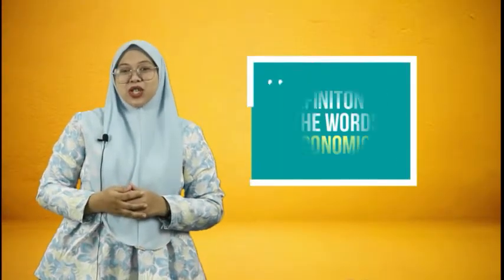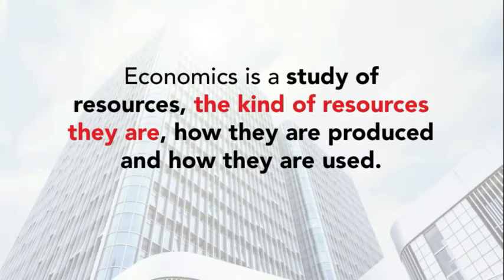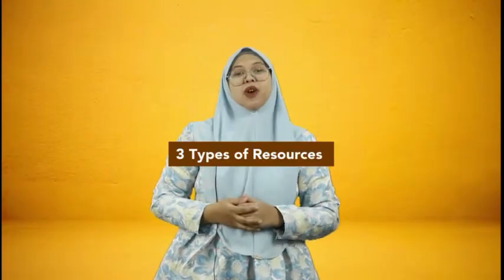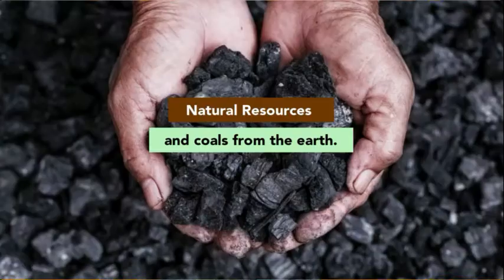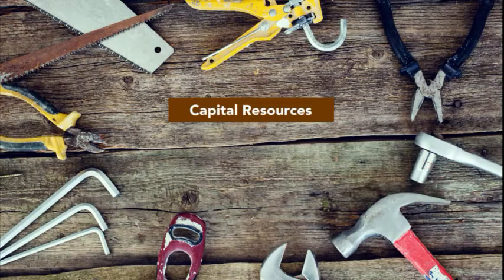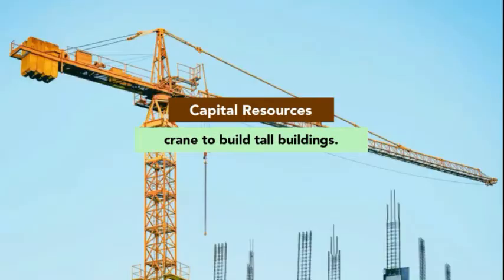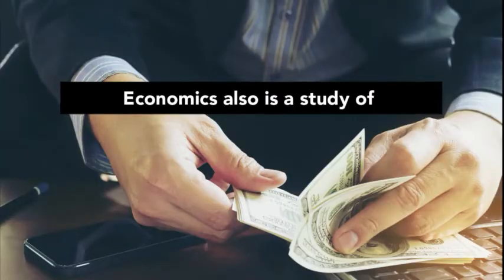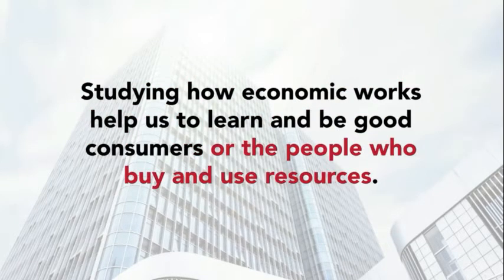Economics | Puan Salmah Binti Awang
Video Pengajaran dan Pembelajaran (PdP) oleh tenaga pengajar kelolaan Bahagian Akademik Kolej Yayasan Pelajaran Johor (KYPJ) selaras dengan keperluan Industrial Revolution (I.R 4.0).
Topik : What Is Economics?
Subjek : Economy
Nama Pensyarah : Puan Salmah Binti Awang
Sekolah/Jabatan : Sekolah Pengurusan & Sains Sosial
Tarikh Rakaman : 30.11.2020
Kru Produksi : Unit Multimedia KYPJ
Kolej Yayasan Pelajaran Johor (KYPJ) merupakan sebuah institusi pendidikan tinggi milik penuh Kerajaan Negeri Johor Darul Ta'zim. Dengan hanya 3 kredit SPM, anda layak untuk mengikuti program-program pengajian pilihan anda dan peluang pekerjaan terbuka luas selepas tamat belajar.
Program-program ditawarkan :
1) Diploma Seni Kulinari
2) Diploma Pengurusan Perhotelan
3) Diploma Pengurusan Perkhidmatan Makanan
4) Diploma Pengurusan Sumber Manusia
5) Diploma Perakaunan
6) Diploma Senibina
7) Sijil Senibina
8) Diploma Rekabentuk Dalaman
9) Diploma Kejuruteraan Mekanikal (Rekabentuk)
10) Diploma Kejuruteraan Elektrik
11) Diploma Sains Komputer
12) Diploma Pengurusan Teknologi - Kerjasama UTM
13) Diploma Perakaunan - Kerjasama UTM
14) Diploma Pengajian Perniagaan - Usahasama UiTM
15) Pra Perdagangan - Usahasama UiTM
Untuk info lanjut, hubungi/whatsapp Eksekutif Pemasaran KYPJ di talian 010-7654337 atau klik
Kolej Yayasan Pelajaran Johor
KM16, Jalan Kulai-Kota Tinggi
81900 Kota Tinggi, Johor Darul Ta’zim.
Akademik Cemerlang, Sahsiah Terpuji.